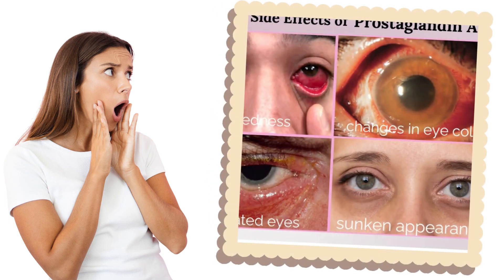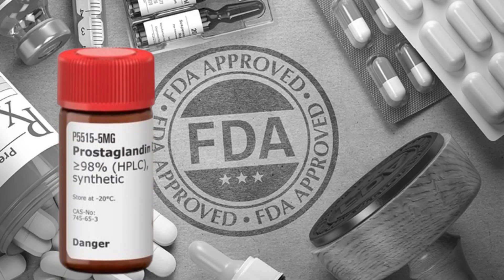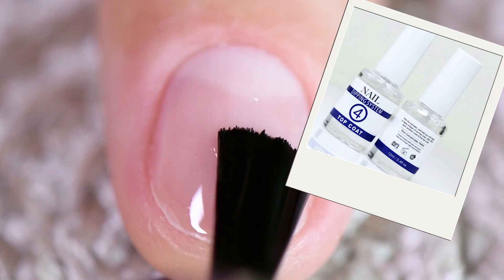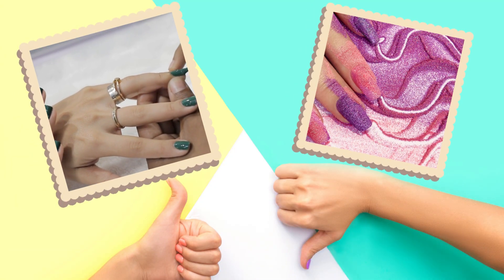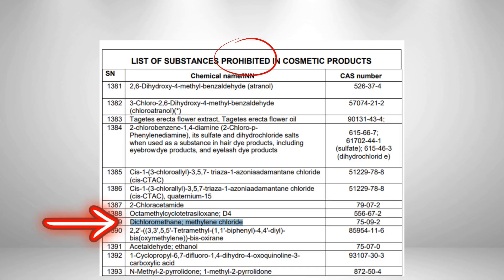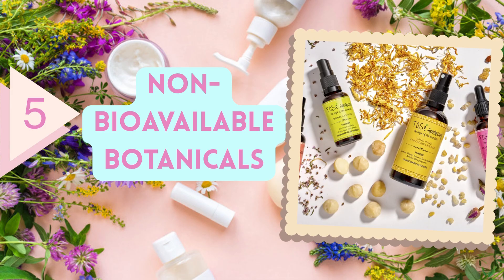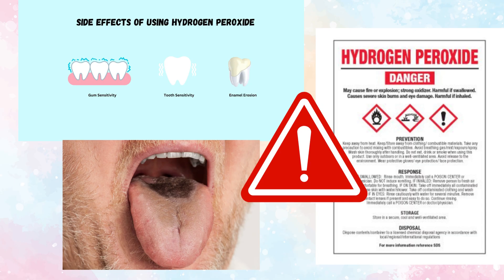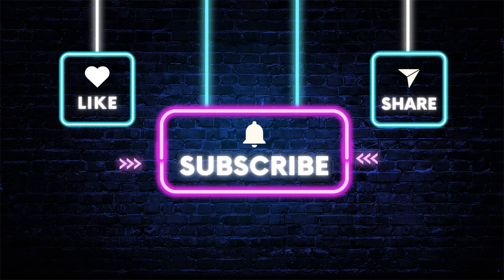The Dark Side of Beauty: Products That Can Actually Harm You!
Beauty isn’t always as safe as it seems.
In this video, we expose the *hidden dangers* inside popular cosmetic and skincare products — from lash serums that can change your eye color, to hair treatments releasing toxic fumes, and even “organic” products that aren’t as natural as they claim.

🧪 As a chemist, I’ll break down the **science behind these ingredients**, explain why they can be harmful, and show you what to use instead for safer, healthier results.

⚠️ Products covered in this video:

* Lash serums with prostaglandin analogs
* Nail dip powders and removers
* At-home teeth whitening kits
* Keratin treatments releasing formaldehyde
* “Natural” or “organic” cosmetics with misleading labels

🎯 Watch until the end to learn how to protect yourself and choose beauty products that are *safe, effective, and science-approved*.

💬 What was your experience?